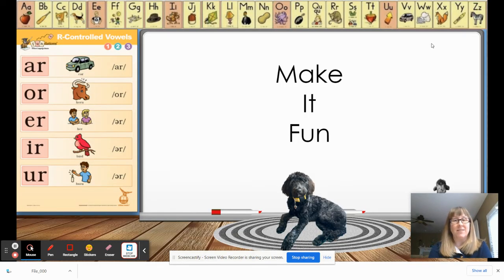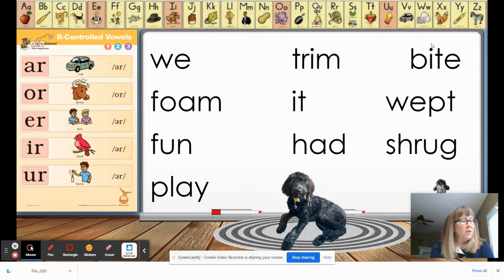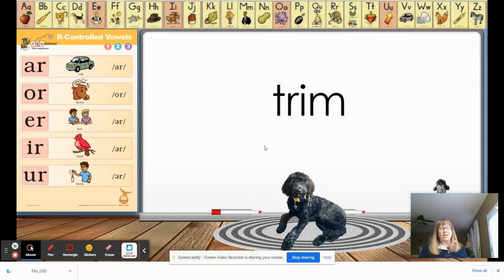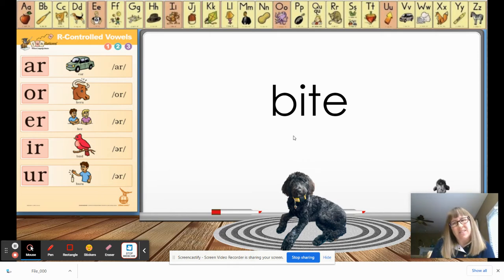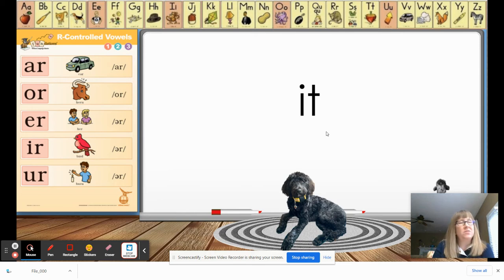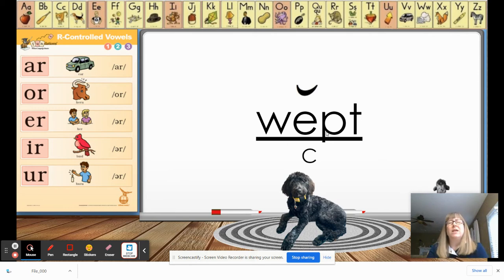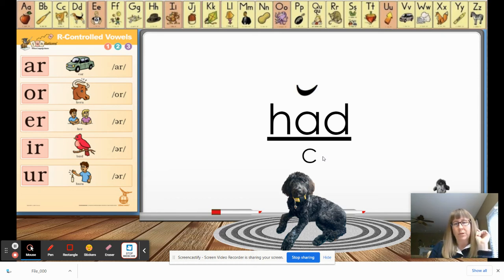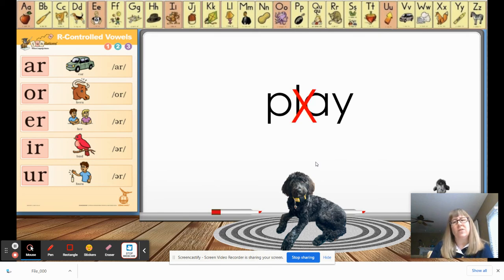Fundations Level 1 Unit 9 Wk 1 Day 4&5 Make it fun & Story time